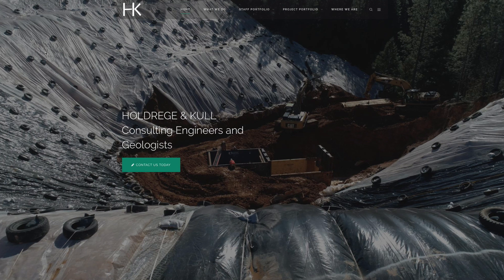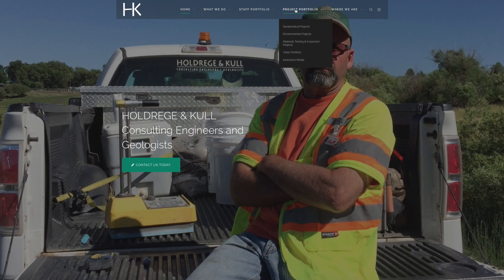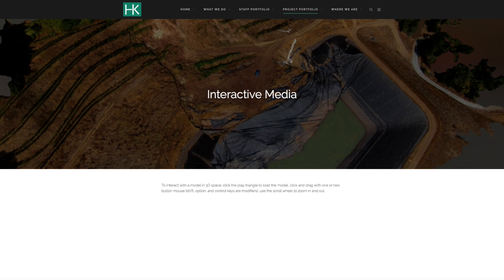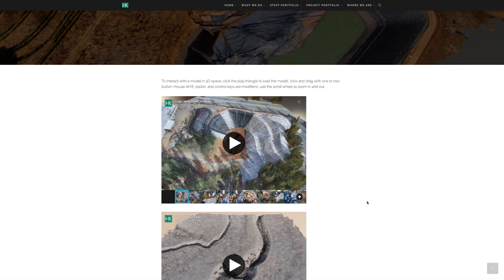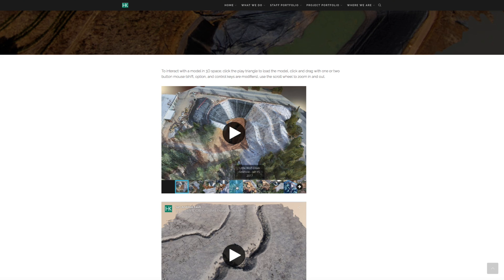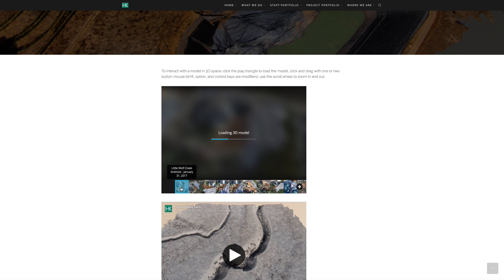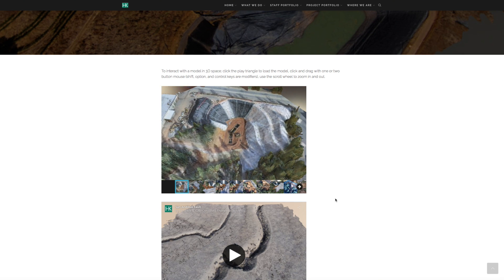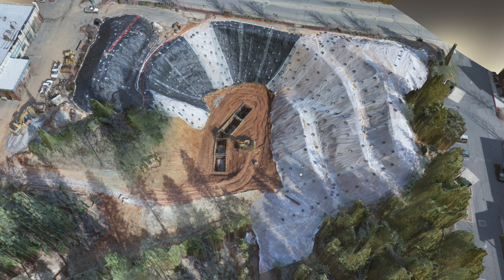Little Wolf Creek Sinkhole - February 24, 2017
The Little Wolf Creek Sinkhole on February 24, 2017, and a short tutorial video showing how to find interactive 3D models of the sinkhole site that allow the viewer to take a virtual tour.

Produced by Jeff Cox @ H&K